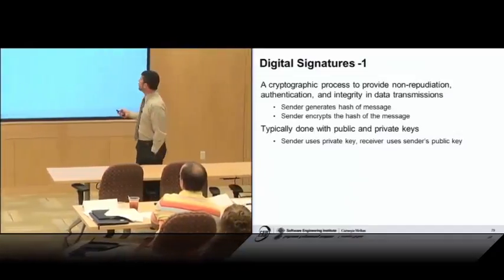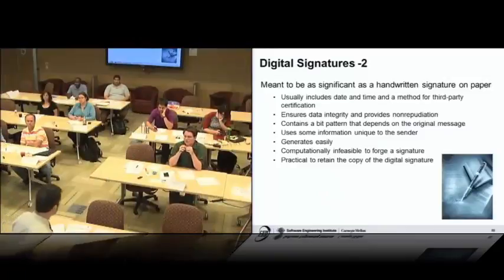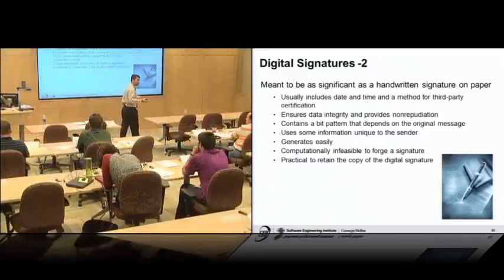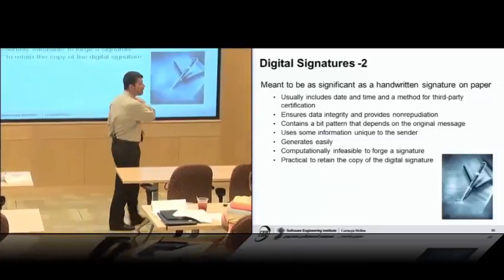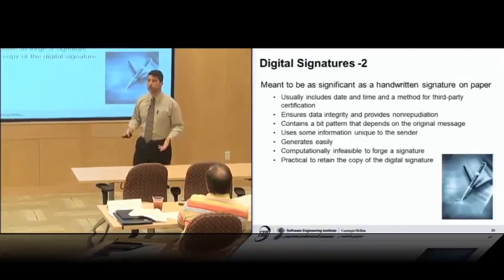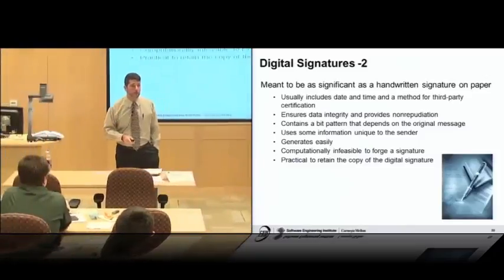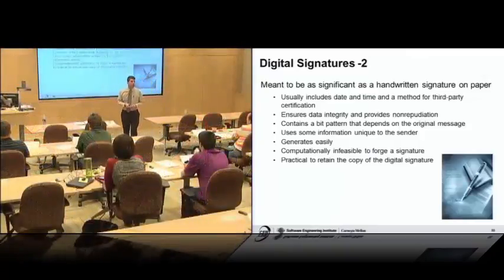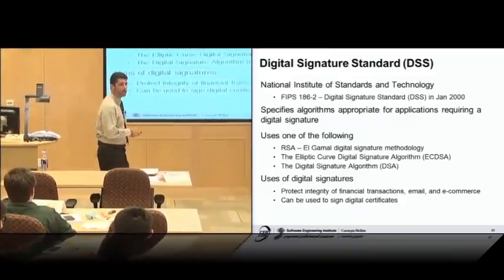59 CISSP D03 S04 T02 STEP Digital Signatures